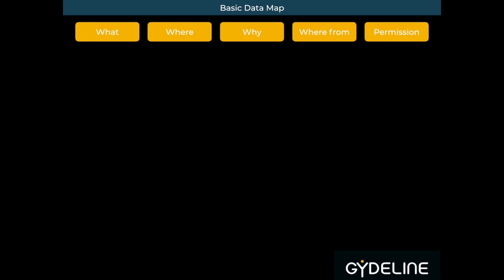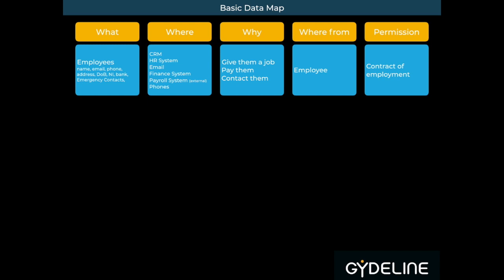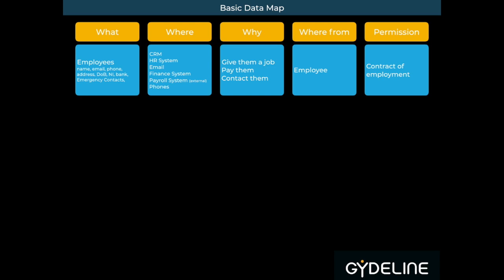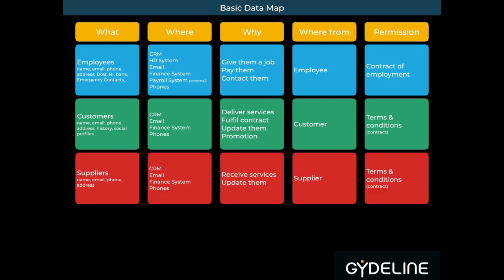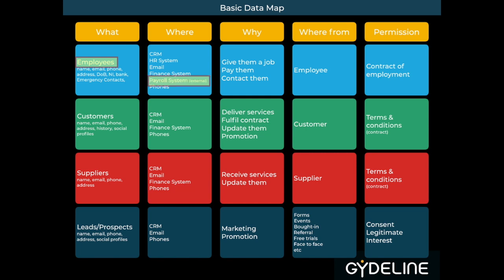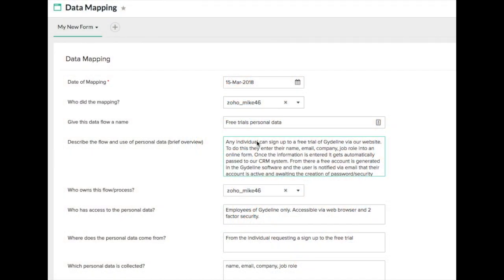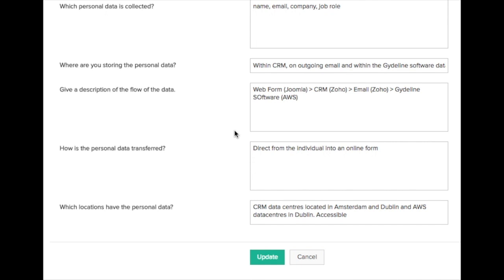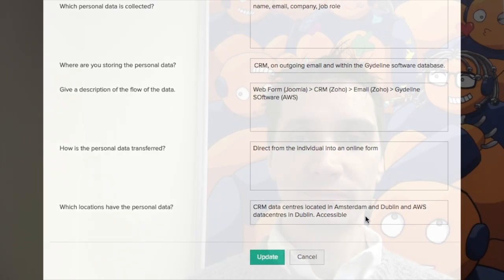GDPR Compliance Journey - 03 Data Mapping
In this video we examine more closely that activity required to perform a simple data mapping exercise. The steps outlined here will be the same for organisations of most sizes, with possible differences in the number of systems and processes and depth of detail.

A data map isn't required by the GDPR but it will be a critical first step in beginning your journey.

The data mapping template referred to in the video is available here: Gydeline data mapping template.